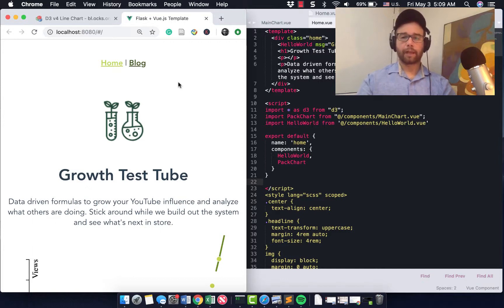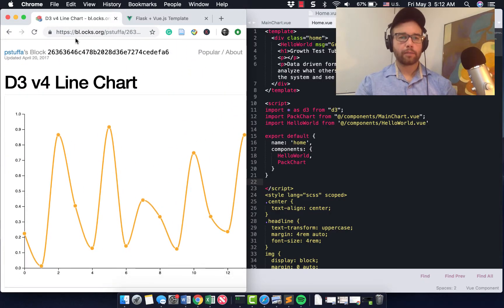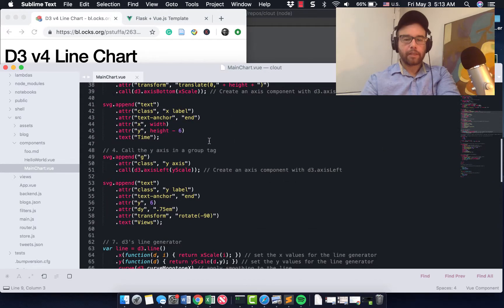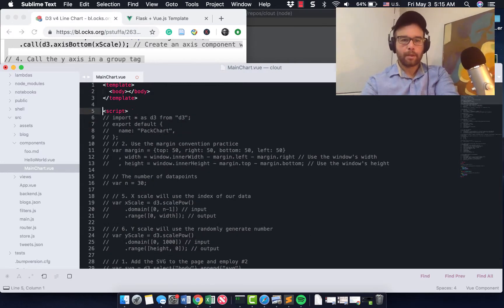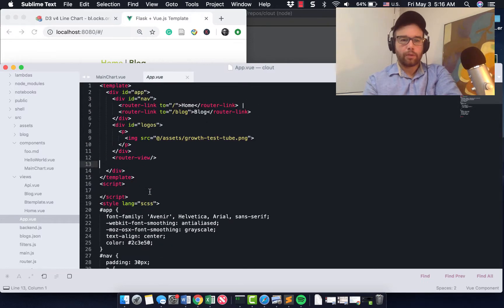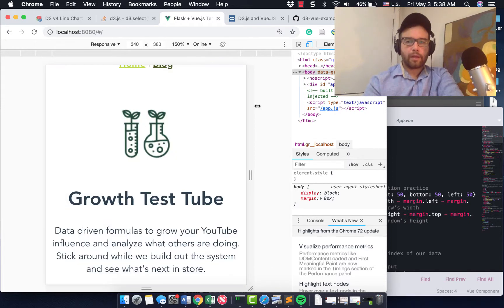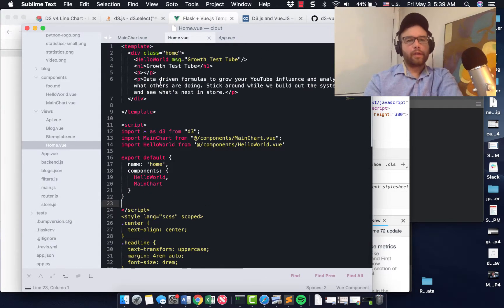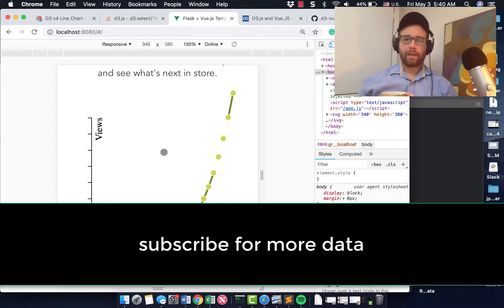Adding a D3JS chart to a VueJS project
This is the first video in a series for adding D3JS components to a VueJS project.